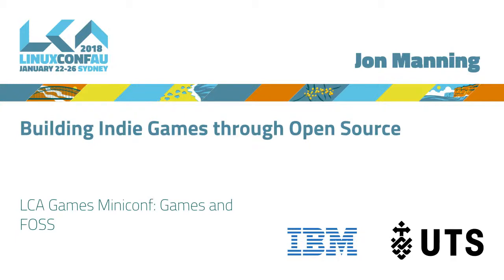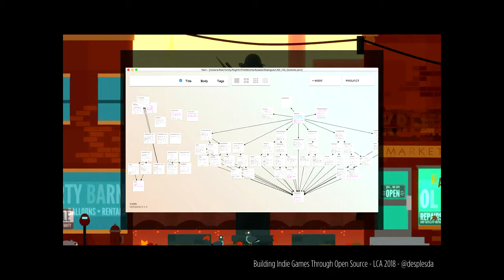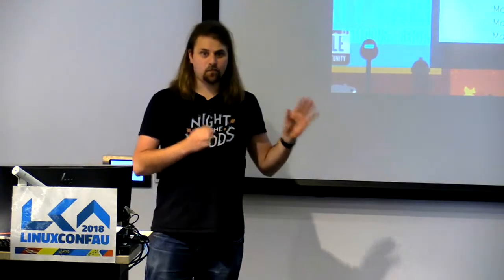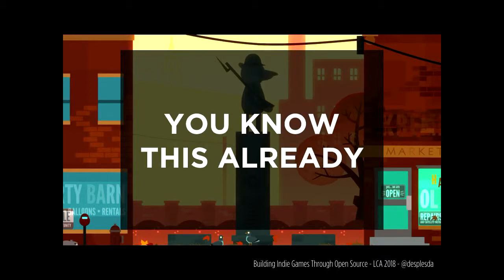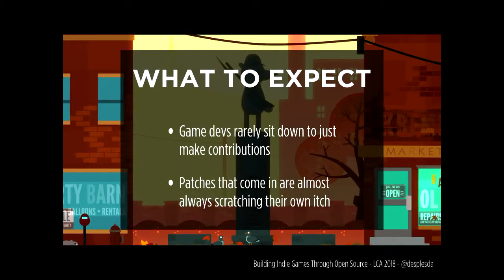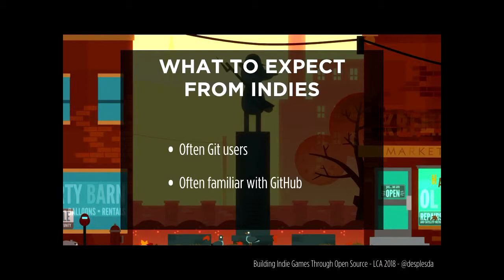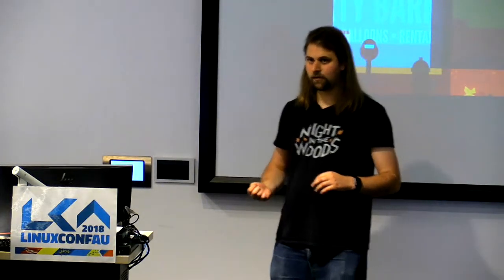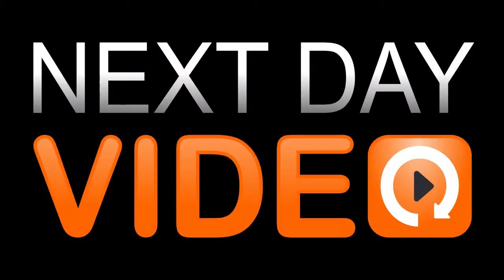Building Indie Games through Open Source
Jon Manning

Open source is community-driven, while independent video games tend to focus on very small teams or individuals. While it's never been easier to get access to development tools, like Unity, Cocos 2D, or Godot, the act of creating a game remains a huge amount of effort. Getting others to help can be the difference between shipping something great, and an abandoned project.

In this talk, we'll talk about how open-sourcing chunks of your game during development can both help your fellow game devs, and help you build your own game faster. We'll talk about how Night in the Woods (2017) open-sourced parts of itself during development, and discuss a workflow for continuously open-sourcing parts of your game during production.